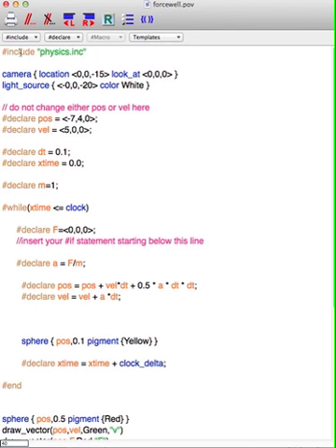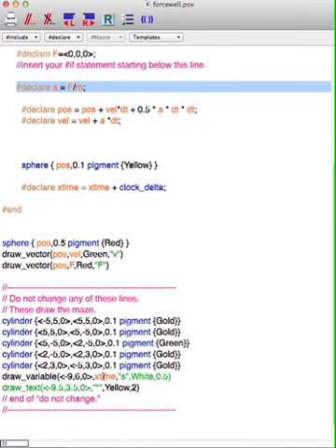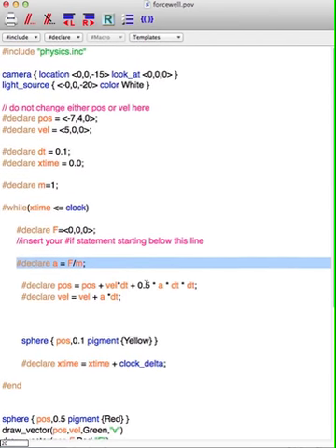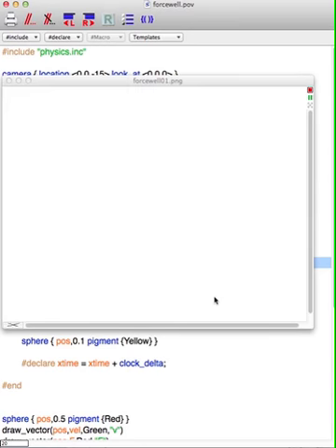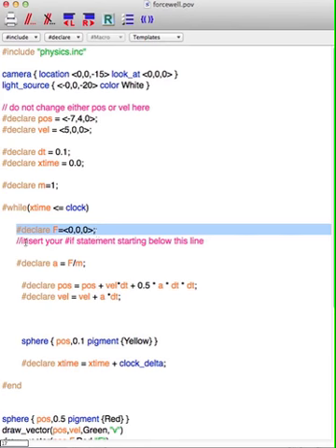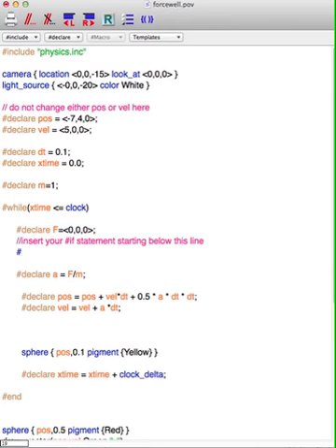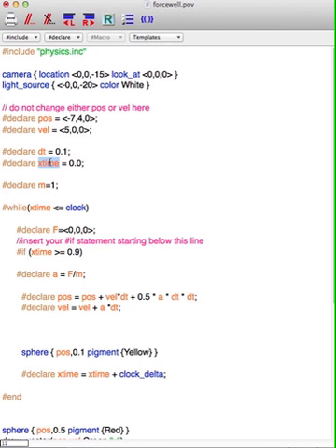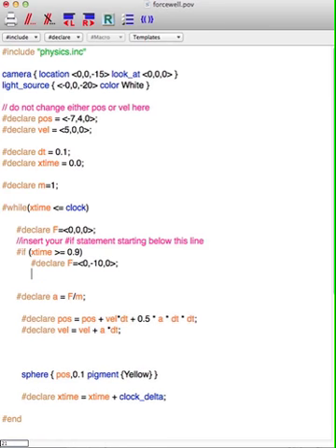forcewell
How to steer a ball through a small maze using a succession of applied forces.